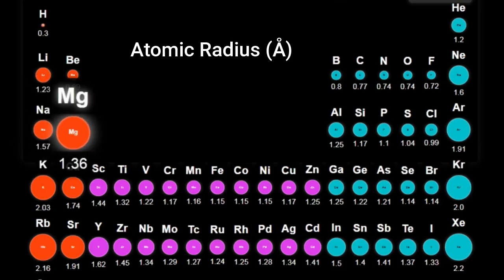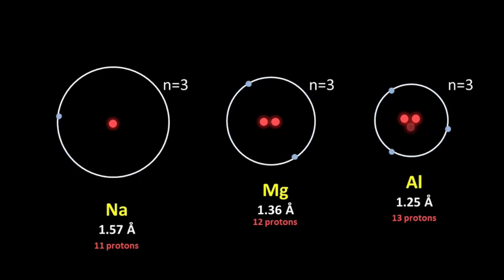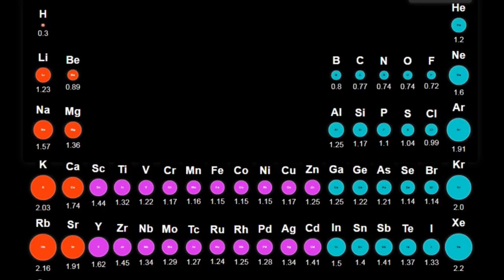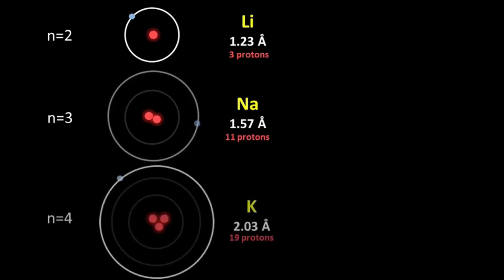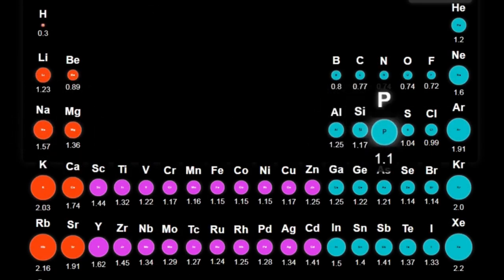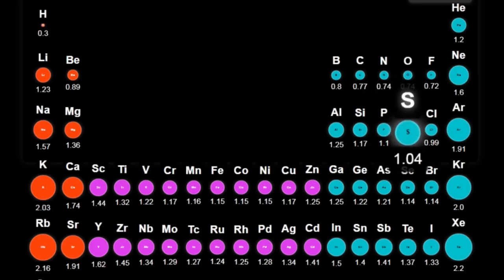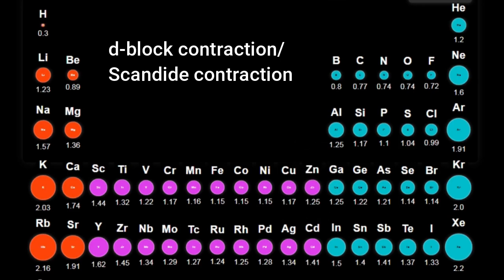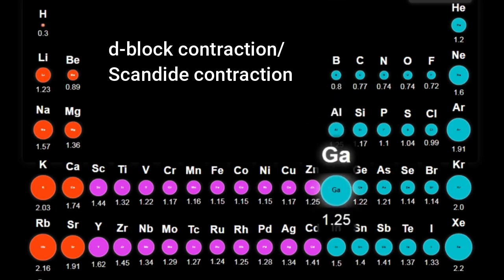Variation in atomic size | D and F block elements | Grade 12 | Chemistry | Khan Academy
In this video, we explore how atomic radius changes across a period and down a group in the periodic table. We also explain the anomalous variation in the d-block caused by the shielding effect, which results in d-block (or scandide) contraction. Additionally, we see why, in the d-block, the radius does not significantly increase down the group due to the influence of the f-block (lanthanide) contraction.

Courses on Khan Academy are always 100% free. Start practicing—and saving your progress—now!

Timestamps:
00:00 - Variation of atomic size across the period and group.
02:00 - Variation of atomic size across the 3d series.
04:30 - Nature of shielding.
05:30 - Variation of atomic size in p-block.
 08:18 - D-block contraction.
08:52 - Lanthanide contraction.

Created by
Khan Academy